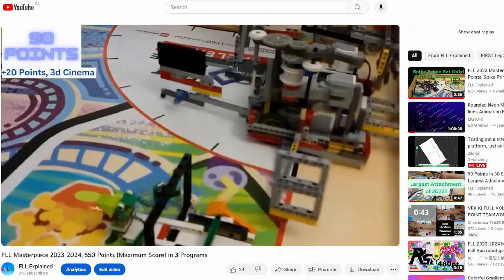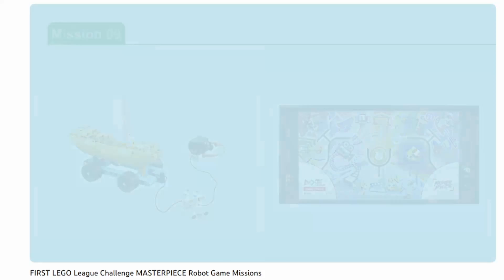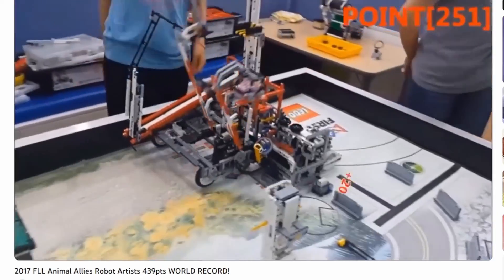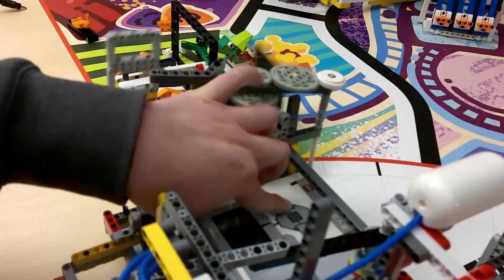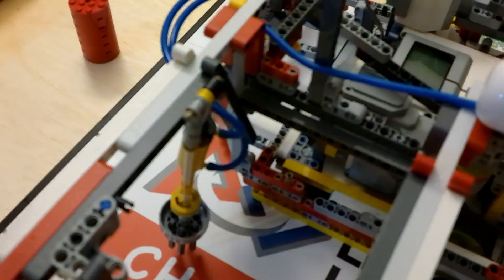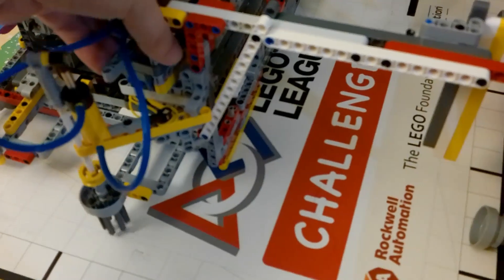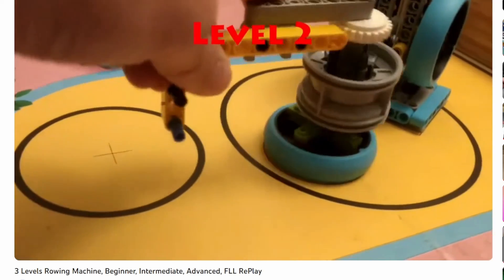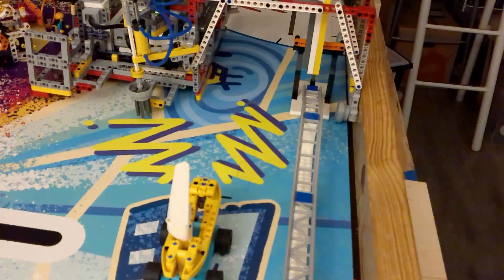How the Largest Attachment of FLL 2023 Works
In this video, I explain how the largest attachment of FLL Masterpiece, 2023 works! Also let me know what you would like me to make a video on next!

Sorry, it has been a while since I uploaded a video. I have been incredibly busy lately, although I will try to upload more often.

Please do not ask me for instructions.